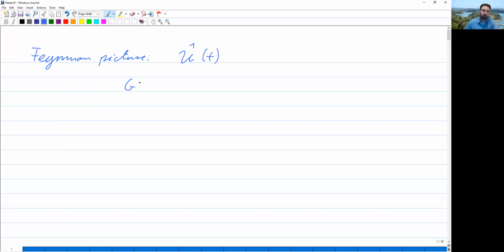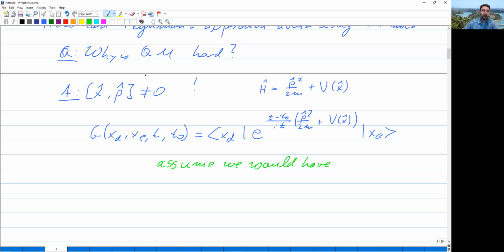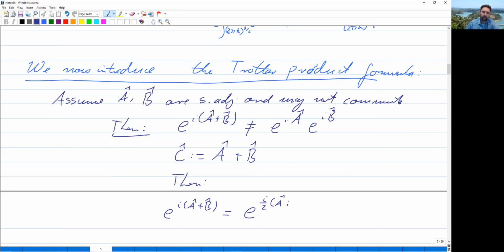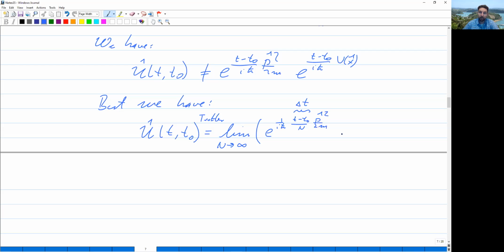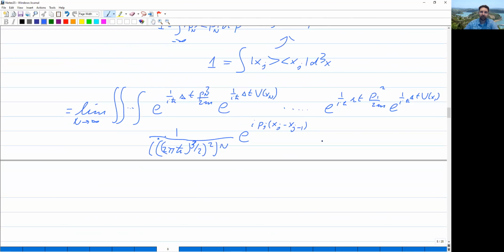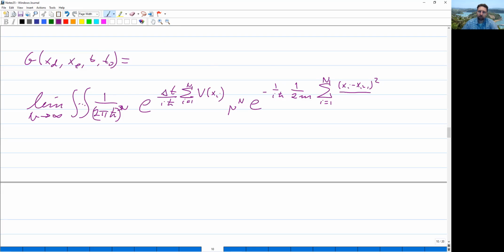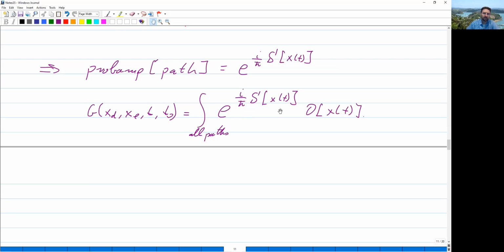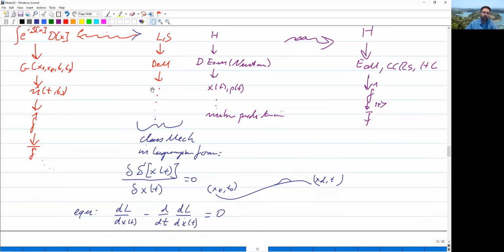AQM-35 Fall2020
Lecture 35